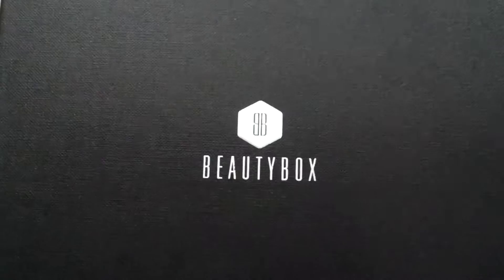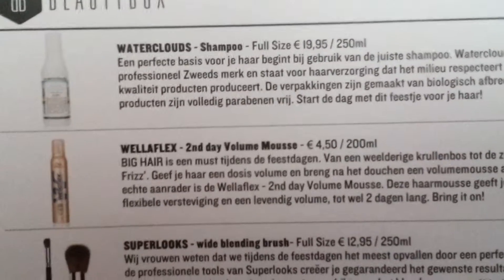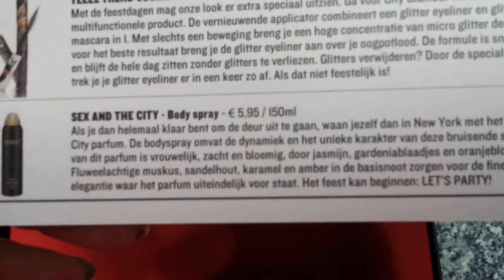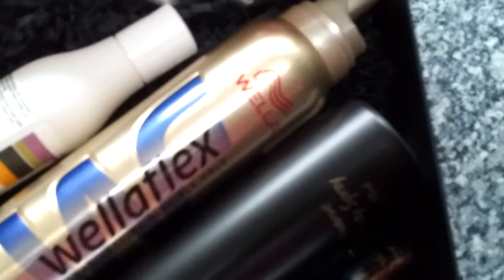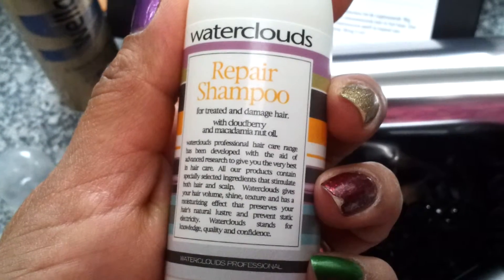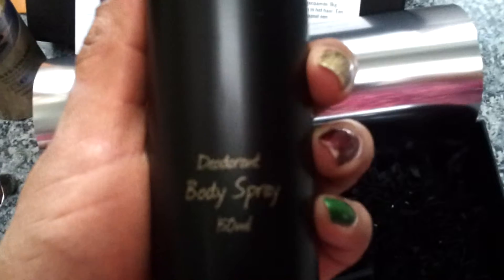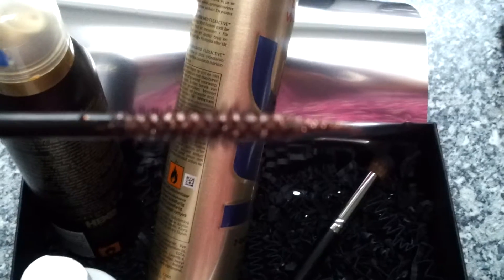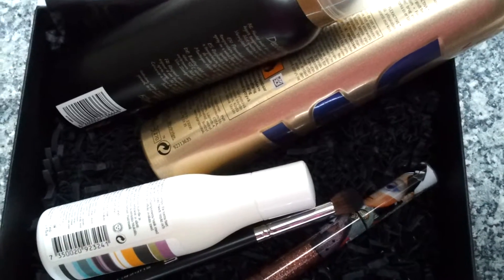Unboxing beautybox december 2013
Unboxing my beautybox of december.

Products mentioned:
Sex and the city bodyspray
Waterclouds Shampoo
Wellaflex 2nd day volume mousse
Superlooks wide blending brush
Teeez trend cosmetics Glitter gos